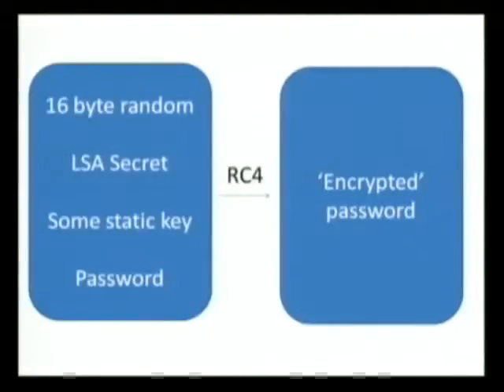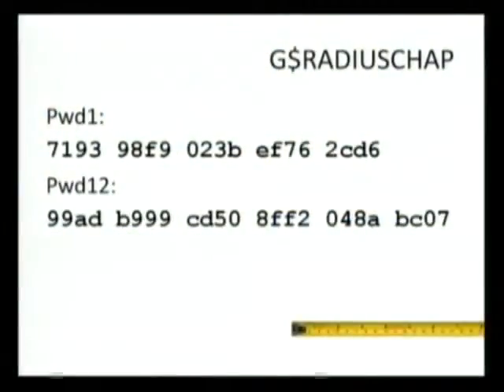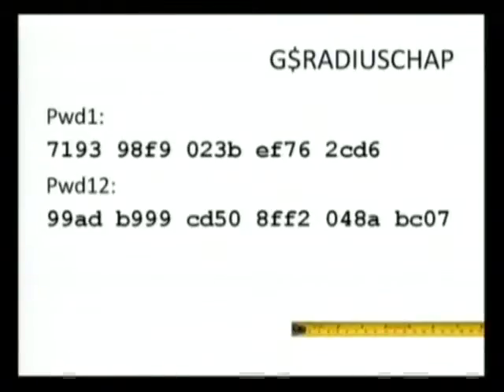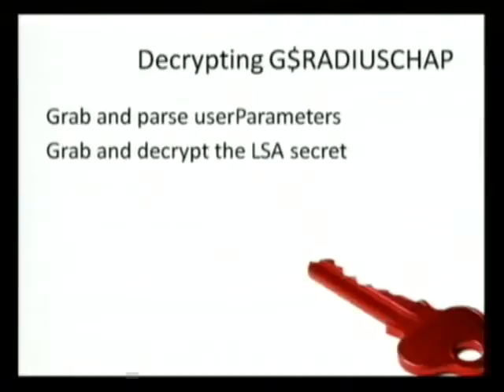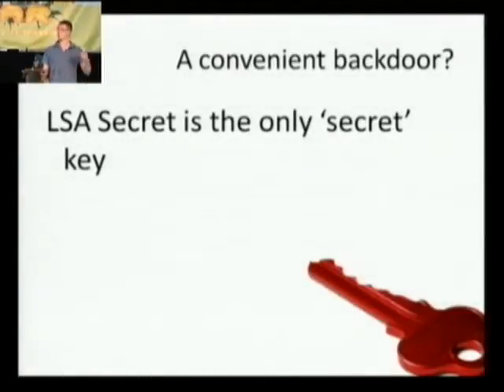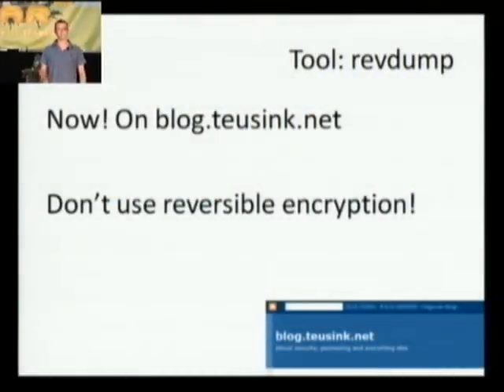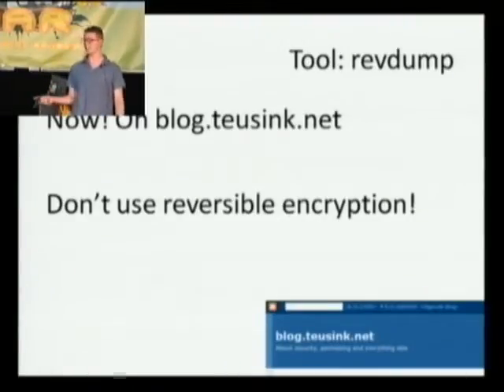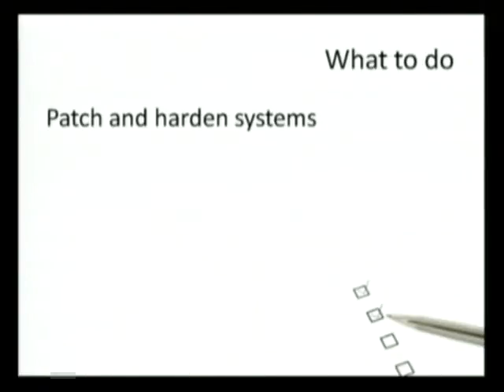HAR 2009: How we break into domains 4/6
Clip 4
Speaker: Niels Teusink

What every admin should know about Windows security

It's a cliché that most networks are hard on the outside and soft and chewy on the inside, but it's true. Securing networks is hard and it shows: most domains are easy to break into. I'll describe the weaknesses in networks we abuse to gain access to most, if not all, systems on a LAN. We'll go over some of the basics, such as problems with patching and passwords, but also some more advanced recent developments, such as hijacking Windows access tokens. I will describe how state of the art techniques can be combined to take over a domain, and how to protect your domain and your company.